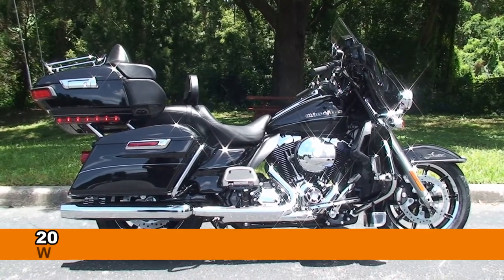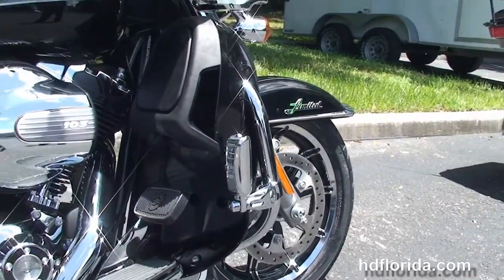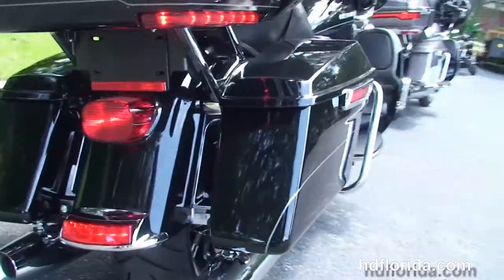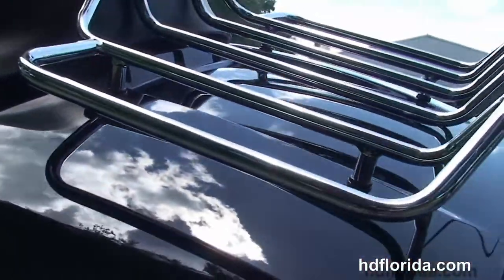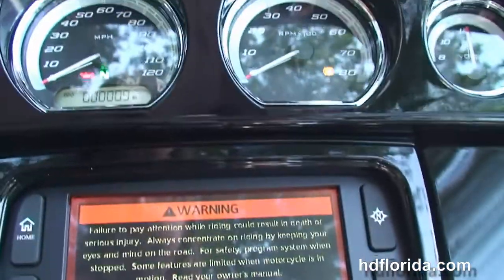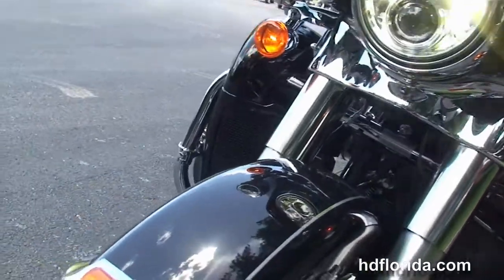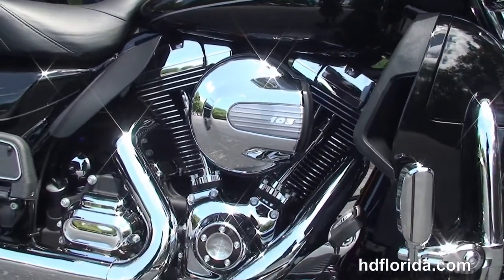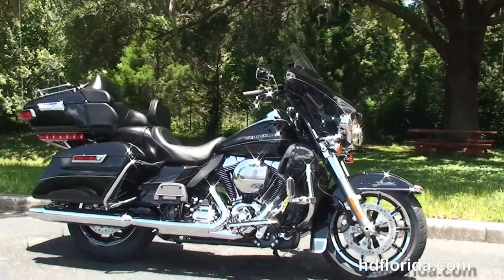New 2014 Harley Davidson Ultra Limited for sale *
New 2014 Harley Davidson FLHTK Ultra Limited Motorcycles for sale. For more information on Price, Colors, Specs and Reviews

 Featuring: heated grips, ABS, security, cruise control. Vivid Black (accessories and options total over $1100)

 Proudly serving Bradenton  FL, Clearwater  FL, Clearwater Beach  FL,

Stock# G14330 we ship to new jersey, new mexico and new York